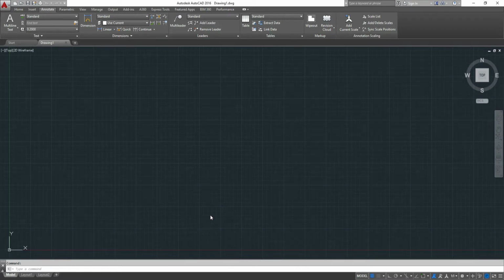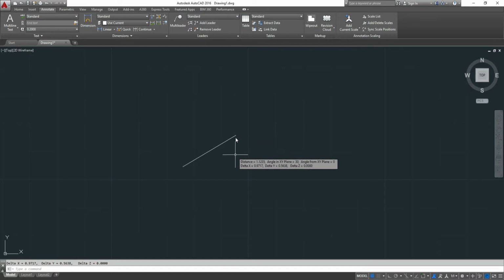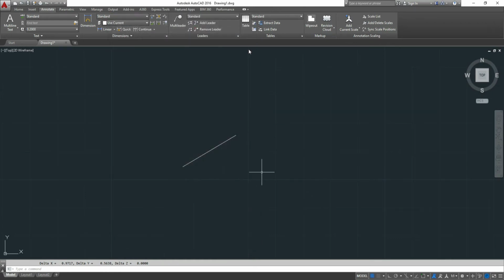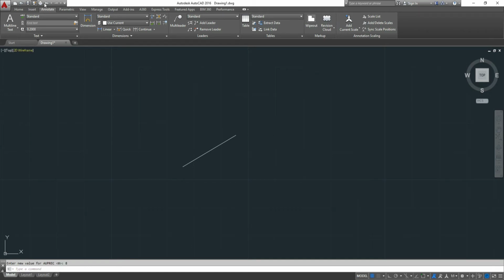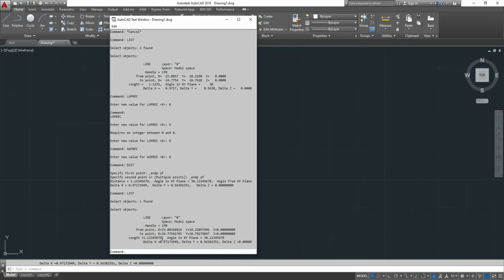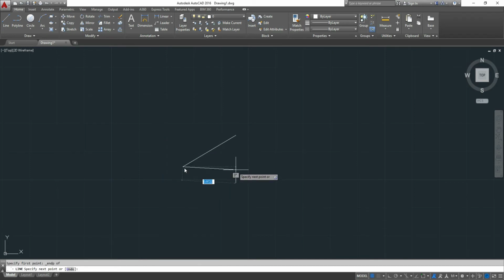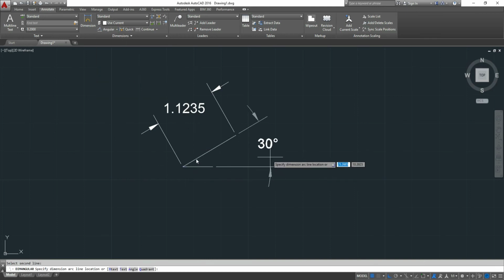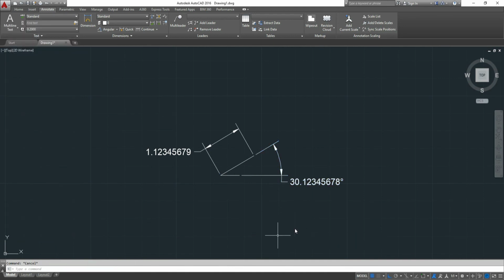Autocad - How to measure or list dimensions of objects to high decimal point accuracy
How to use LUPREC and AUPREC comands in Autocad.